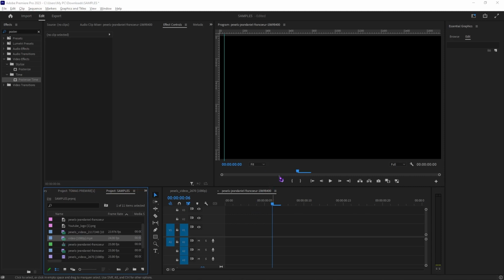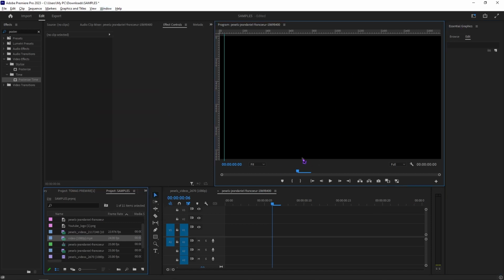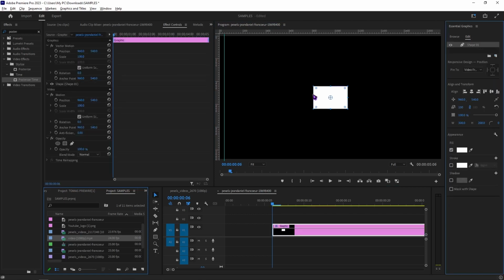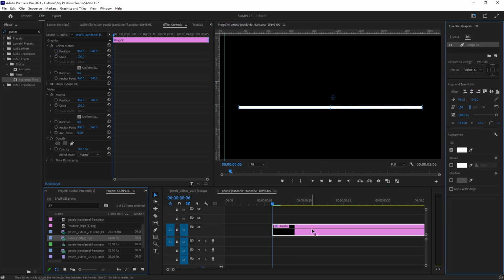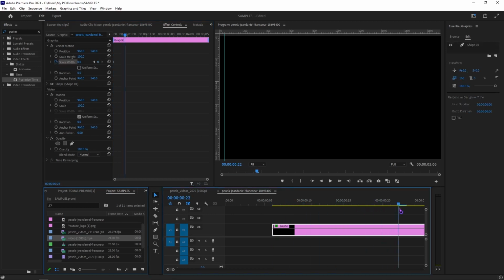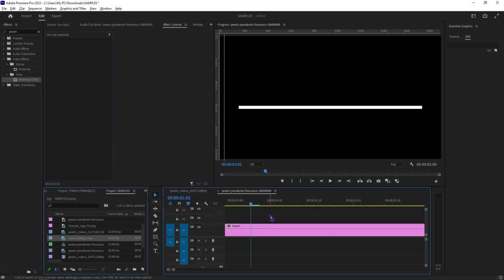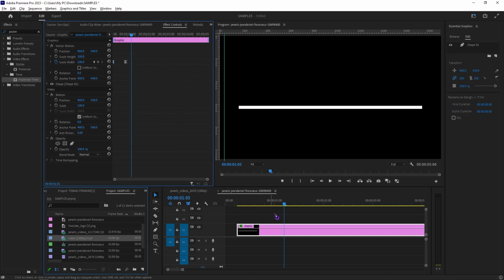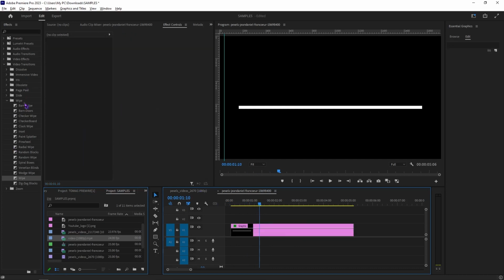How to Animate Lines | PremierePro Desktop Tutorial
In this video I show how to make lines animation in Adobe Premiere Pro desktop. I show you everything that you need to learn about this software.

Chapters:
00:00:00 - Introduction
00:00:16 - Creating Simple Animations with Lines
00:00:33 - Creating a Line in Essential Graphics
00:00:49 - Zooming in for Better Editing
00:01:27 - Adjusting the Value Scale
00:01:46 - Smoothing the Animation
00:02:06 - Animating Video Transitions
00:02:24 - Video Transitions and Cropping Techniques
00:02:45 - Like and subscribe